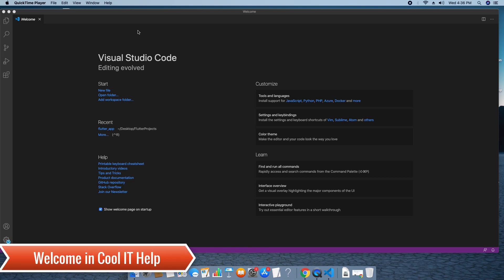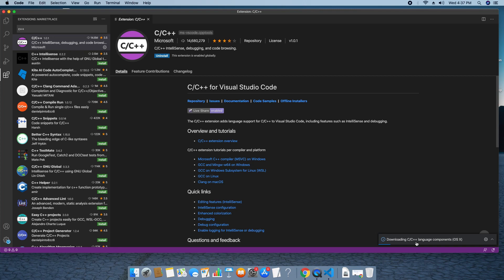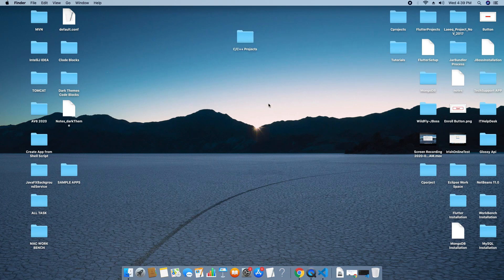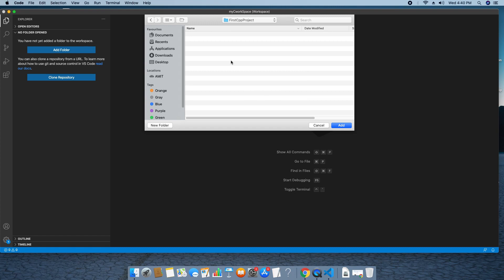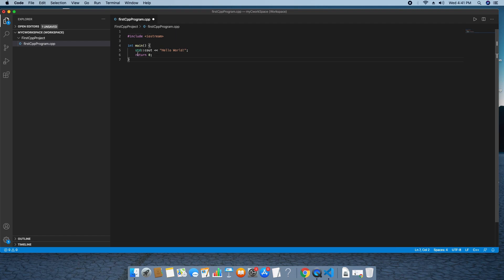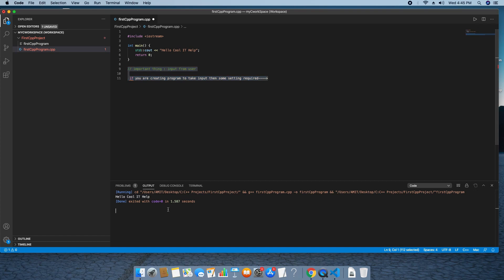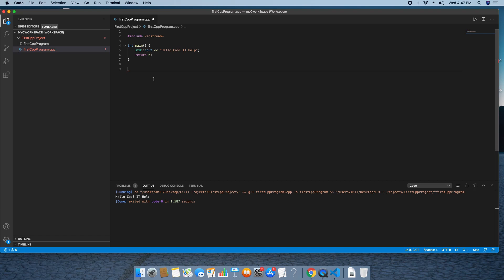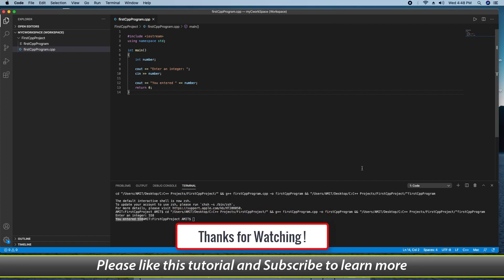Running C/C++ program in Visual Studio Code on Mac OS X Catalina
Hello Friends,
In this tutorial, I will show you how to run the C/C++ program in the Visual Studio Code on Mac OS X Catalina. I have explained the whole process step by step. Please watch the complete tutorial for a better understanding of the setup process.

Note: If you have X-Code installed on your Mac then there is no need for any other C/C++ compiler.